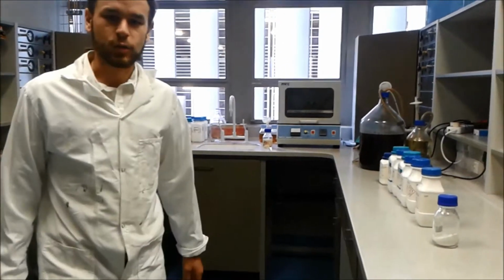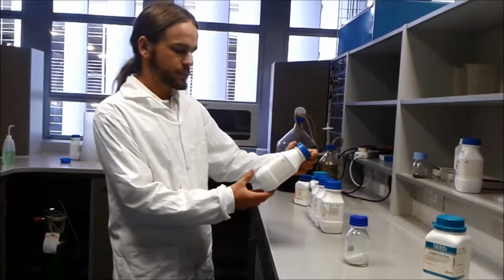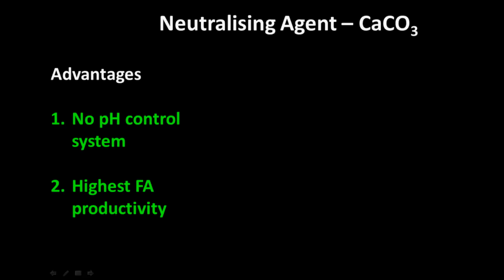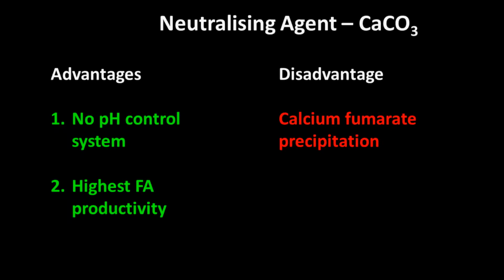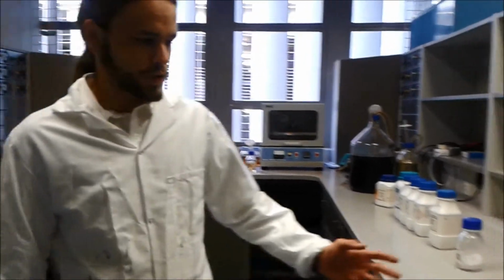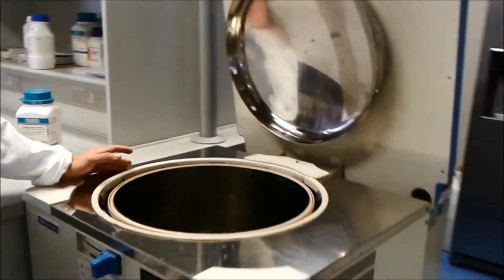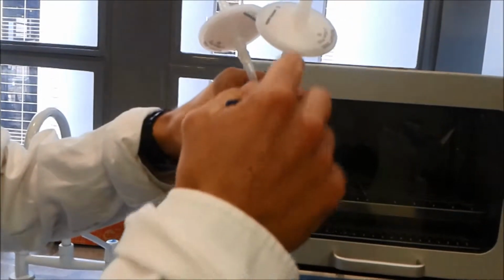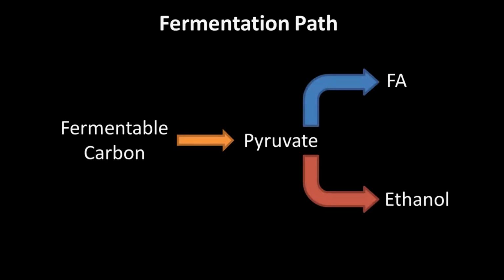Metabolic Flux Analysis of Rhizopus Oryzae with Citrate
Experimental procedure